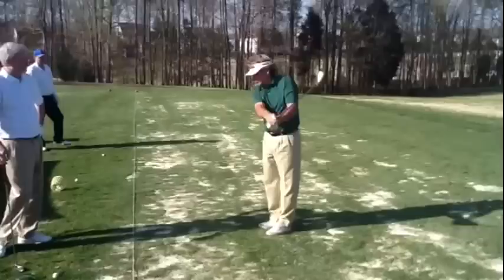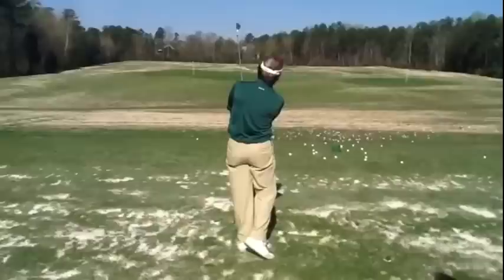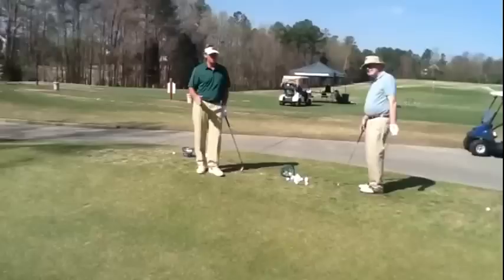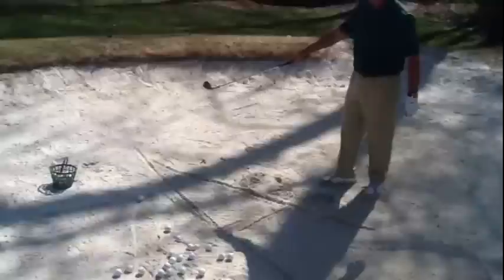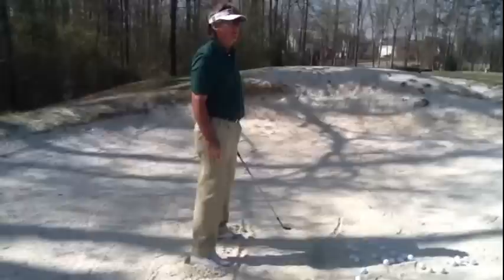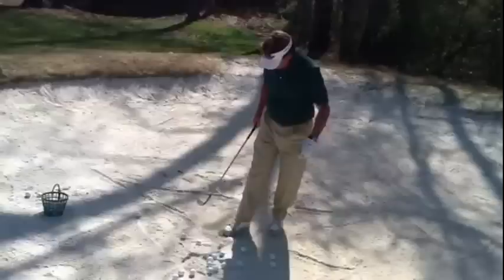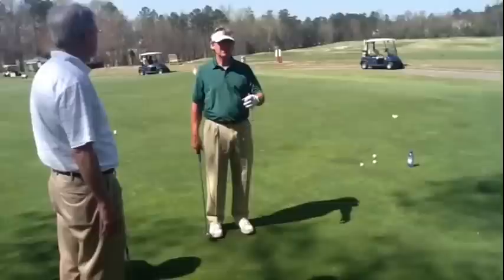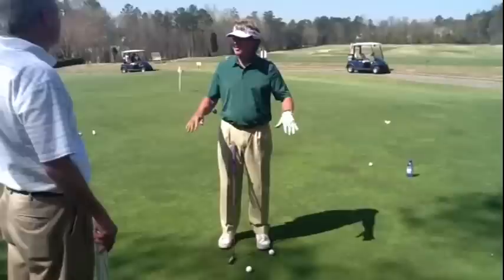Kenny Knox Highlights of a 1/2 Short Game School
This video shows 3-time PGA tour winner, Kenny Knox teaching his chipping, pitching, greenside bunker, and putting techniques at a golf school in Charlotte, NC.  For more information about Kenny's instructional programs and signature series of wedges & putters